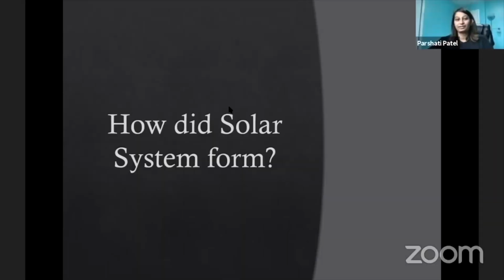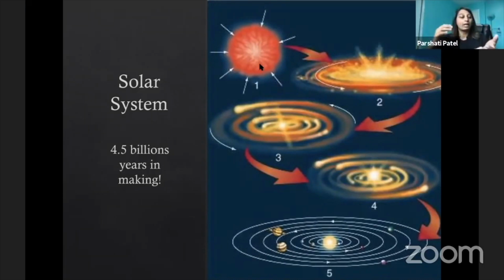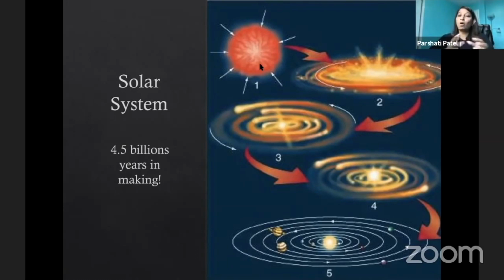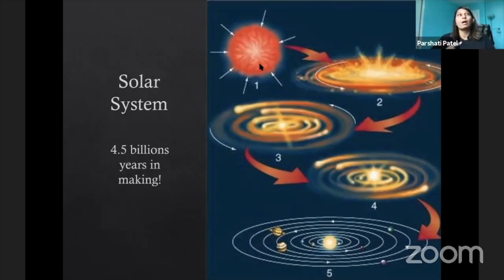Daily Dive # 053 | How Did the Solar System Form?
Meet Parshati Patel, she's an Astrophysicist turned Science Communicator, Author and STEM Educator. Join us as she shares a short lesson on our our Solar System formed.

Dig Deeper: Pluto was once classified as the 9th planet in our solar system. Now it is considered a dwarf planet. What characteristics does something need to have to be considered a planet?